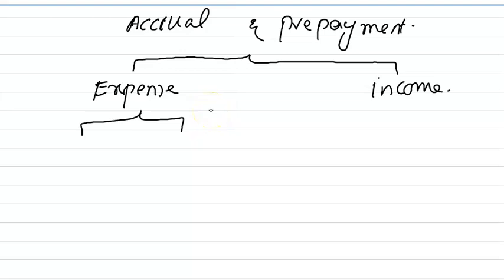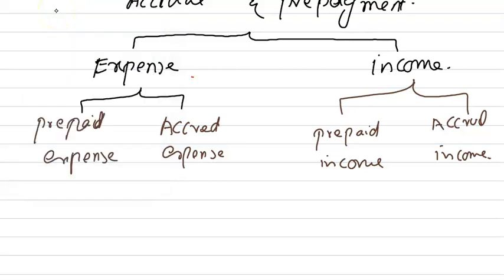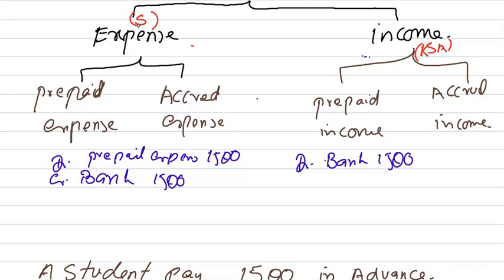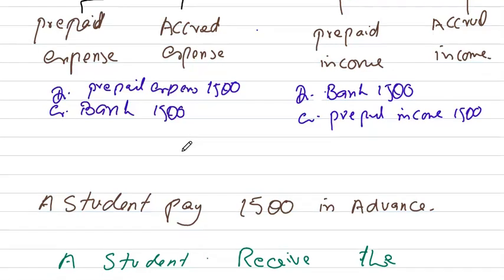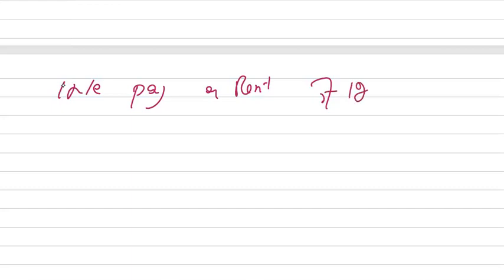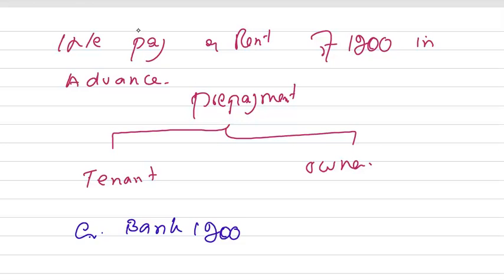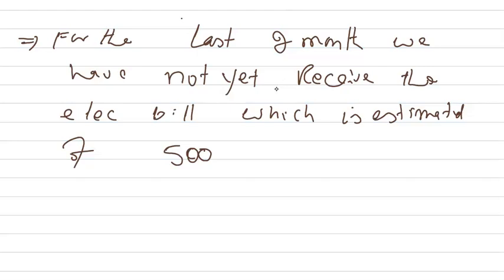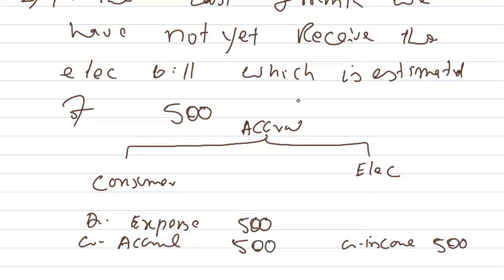Accruals & Prepayments Explained Simply (Accounting Basics)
Accrual & prepayment